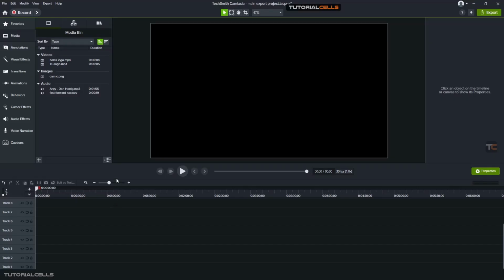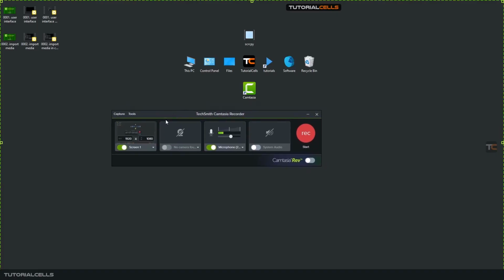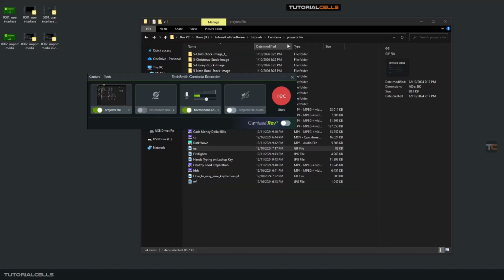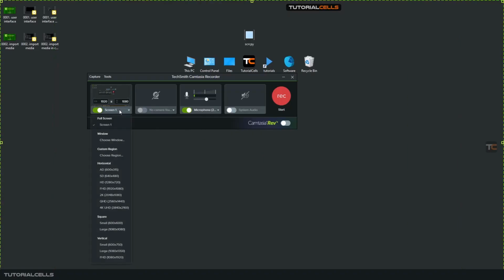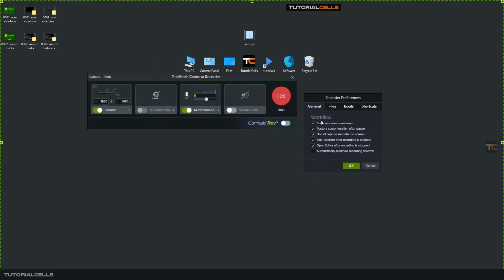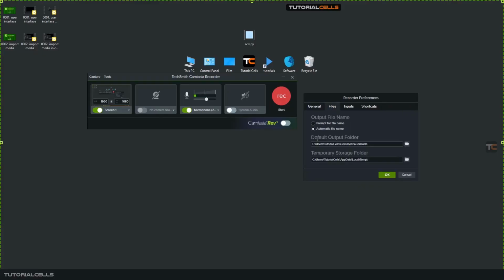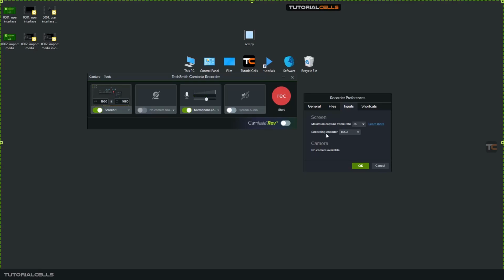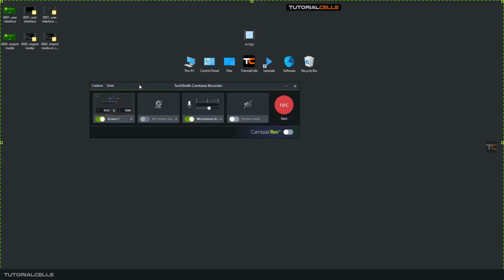003 Recorder Captures Your Screen, Camera, And Audio in camtasia